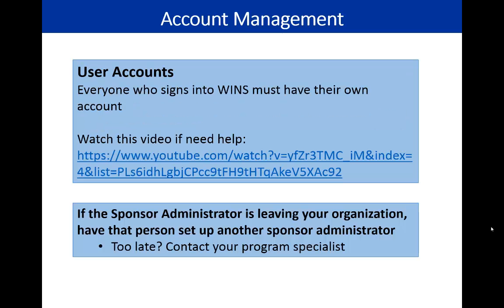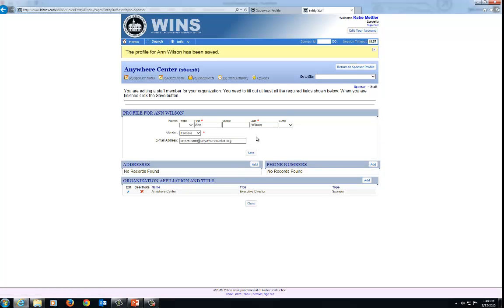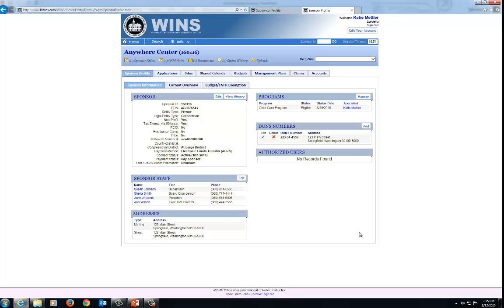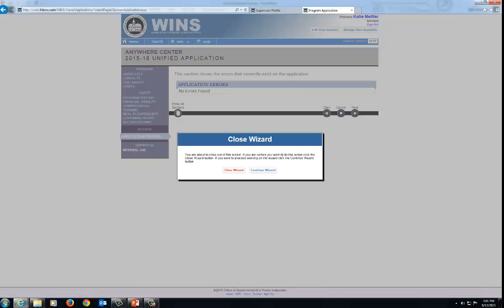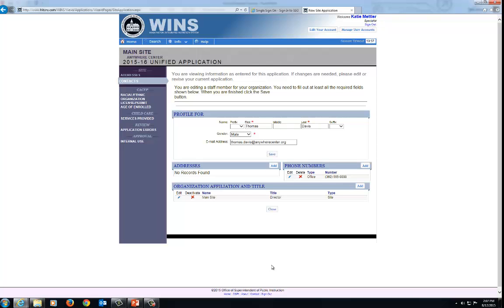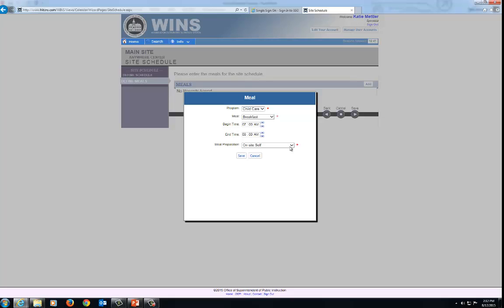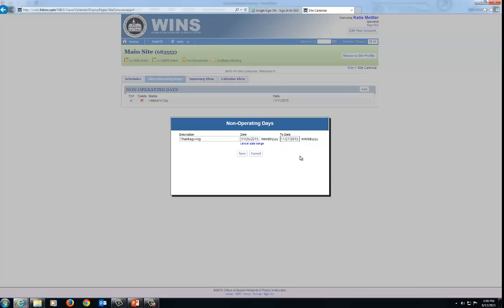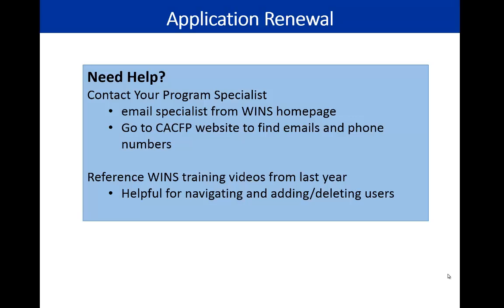WINS Renewal Training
Mandatory Annual Training - WINS Renewal Training